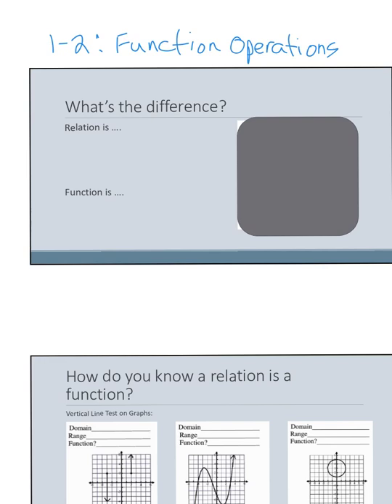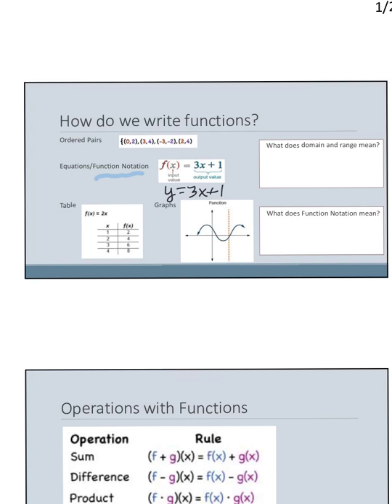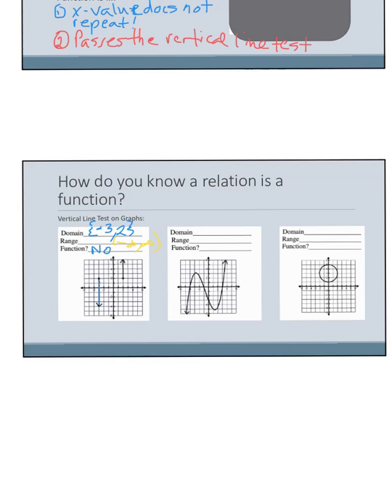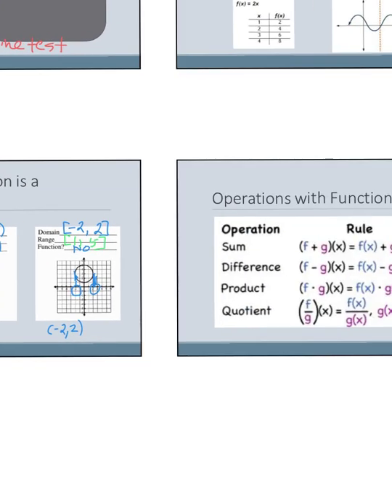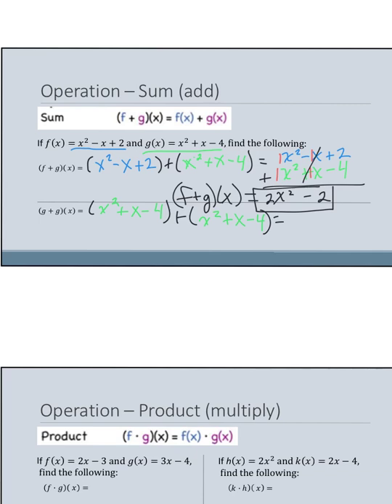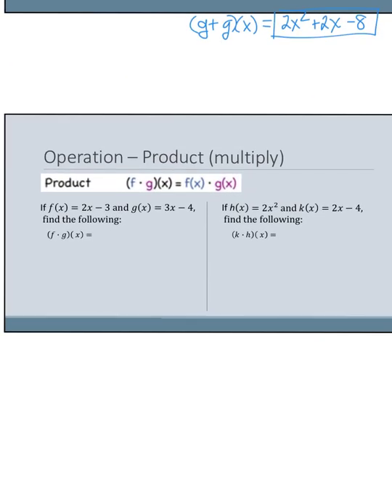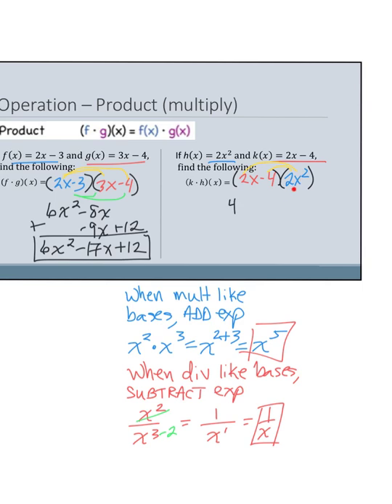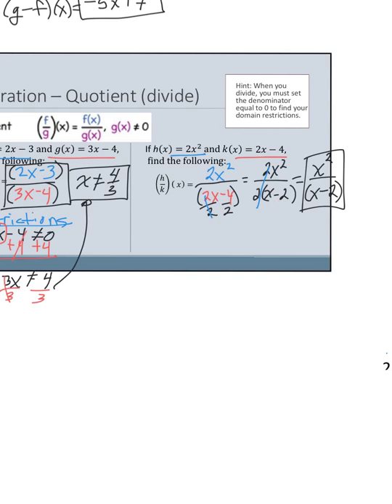Alg 34 Lesson 6-1